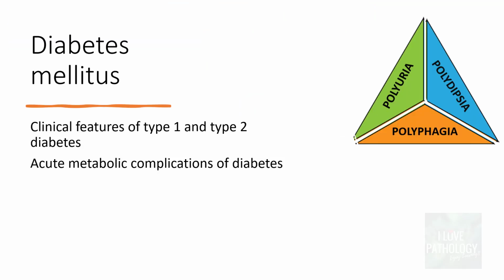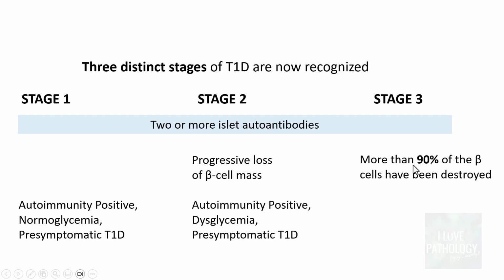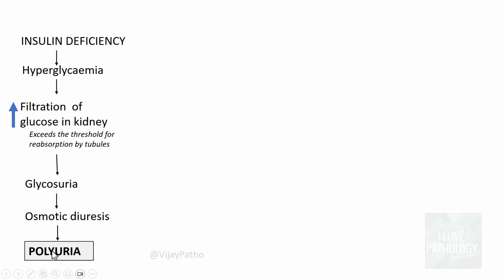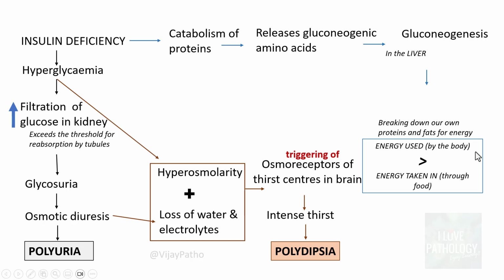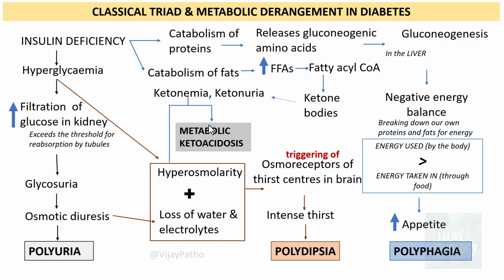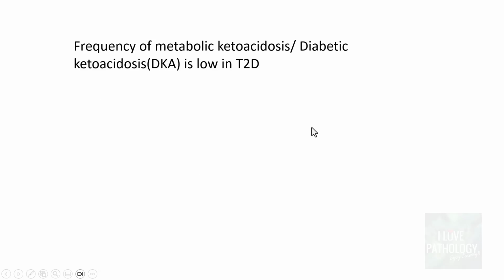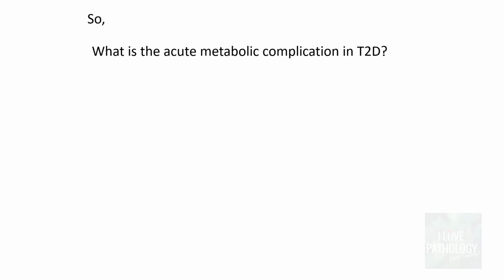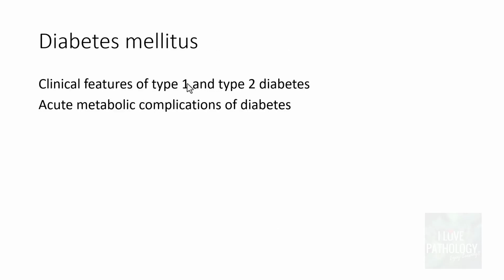DIABETES MELLITUS | Part 5| Clinical Features | Classical triad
In this video, we explore the clinical features of Diabetes Mellitus, focusing on the classic triad of symptoms: Polyuria (frequent urination), Polydipsia (excessive thirst), and Polyphagia (increased hunger). You'll also learn about other key symptoms and how they relate to the underlying pathophysiology of diabetes.

Your support helps us create more educational content for the medical community!